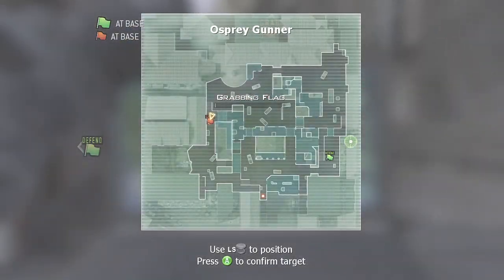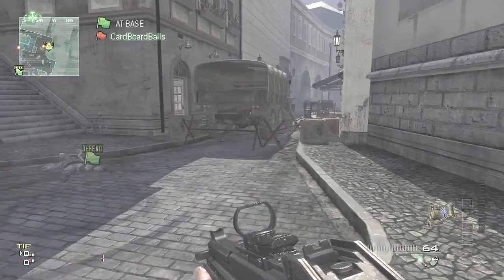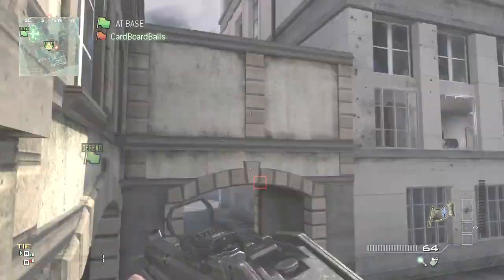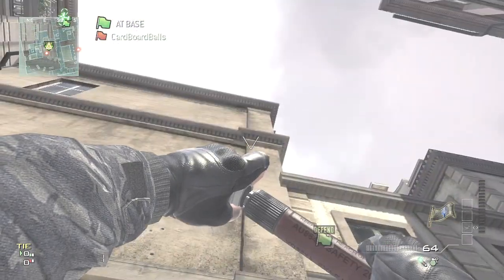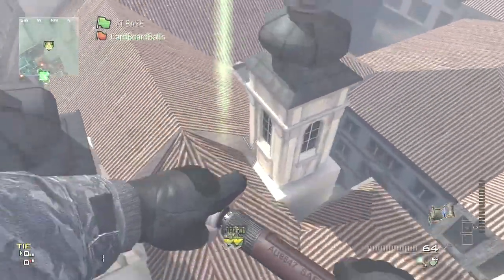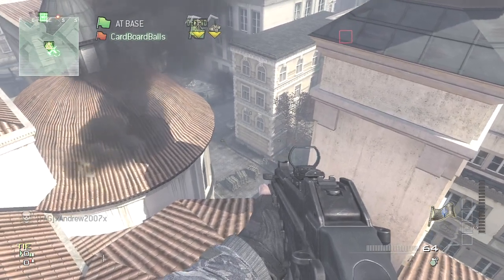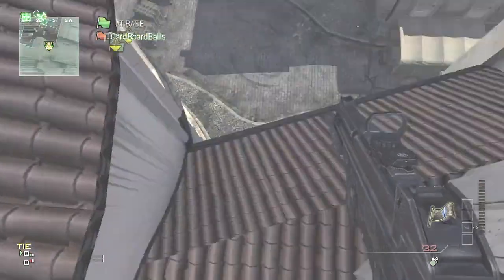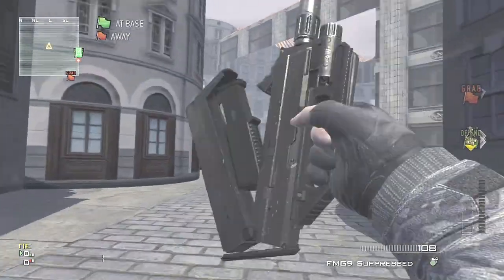New Flying Out Of Map Glitch! (Lockdown) - UFO MODE!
Hey Guys, Today i'll be showing you an AMAZING new MW3 glitch to get out of the map Lockdown with no knife lunge, moab, or carepackage.

Tutorial - How To Fly/UFO Mode Out Of Map:
1.Go to private match.
2.Game Setup, Options.
3.Change game mode to CTF.
4.Edit the flag carrier class to anything you want
5.Make sure you put on a "Osprey Gunner"
6.Get 17 kills for an Osprey, Then go to the enemy flag.
7.Stand on the enemy flag with a enemy.
8. Pull out your Osprey.
9.Call it in & Then get your friend(enemy) to run of the flag.